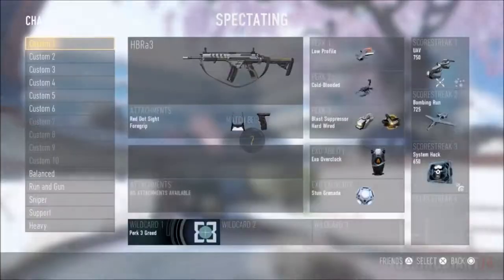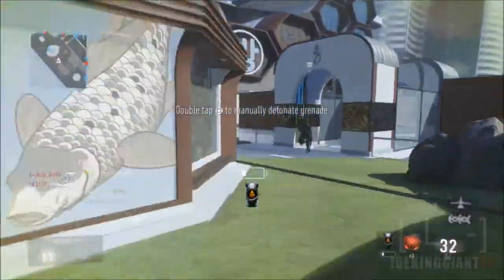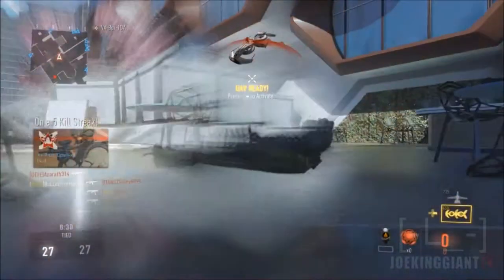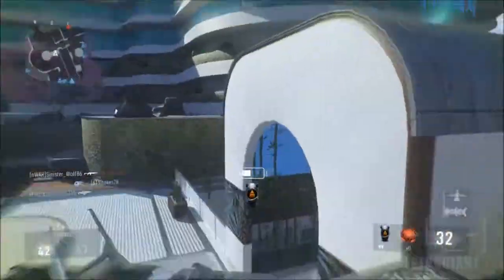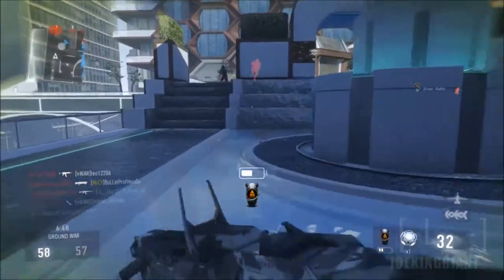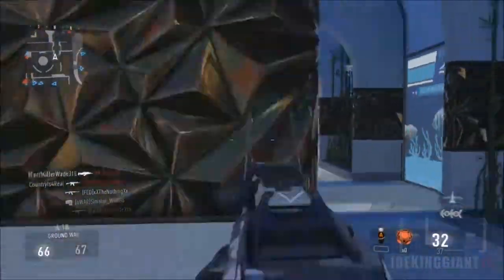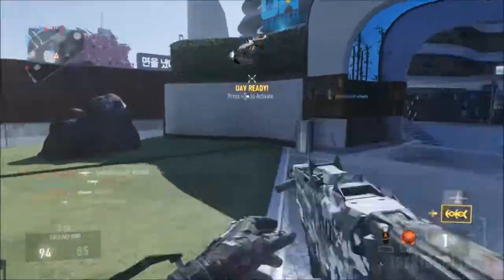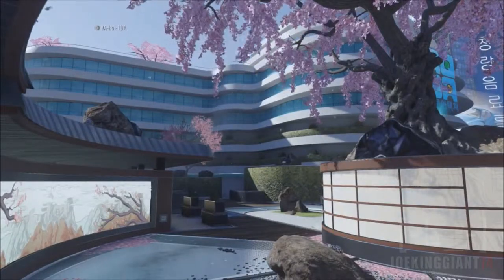COD Advanced Warfare - SN6 with Rapid Fire - SMG Tips&Strategies SN6 Most Underrated